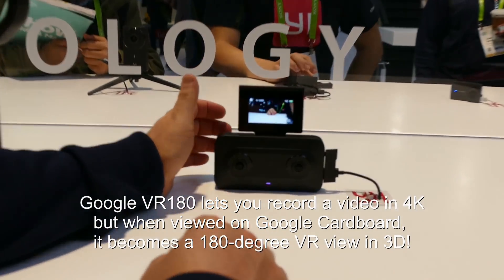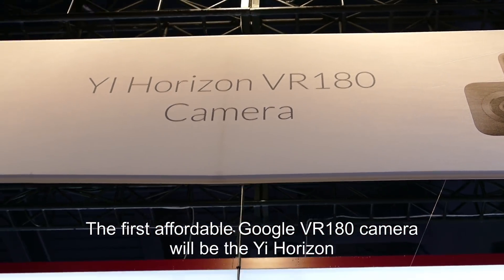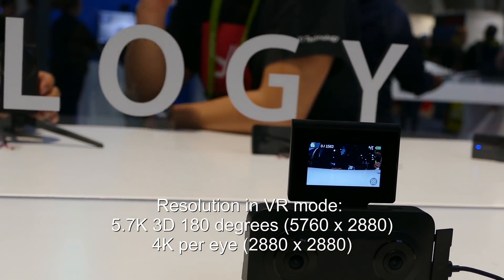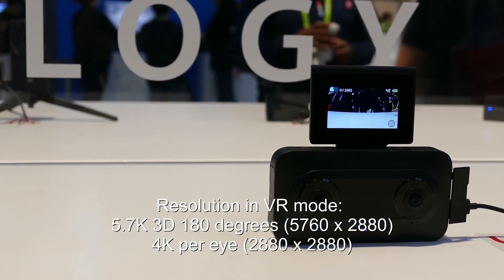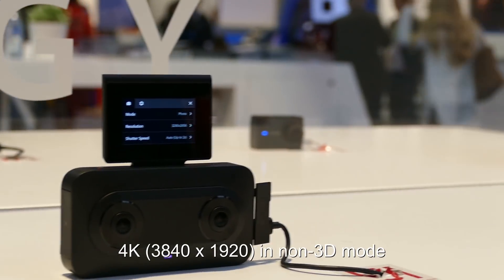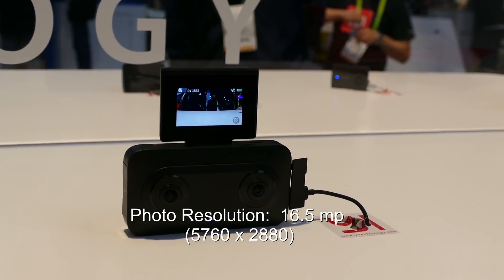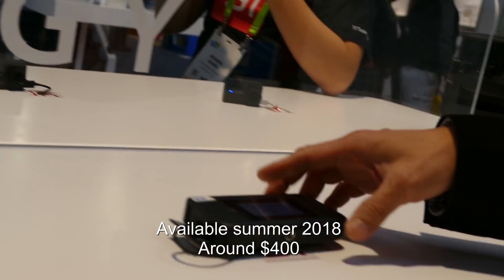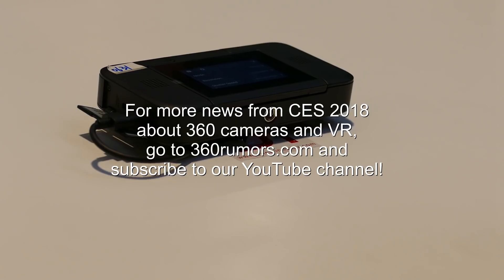CES 2018: hands-on with Yi Horizon 5.7K Google VR180 camera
Hands-on with Yi Horizon, a 5.7K Google VR180 camera at CES 2018.  Compared to other Google VR180 cameras, the Yi Horizon has a higher resolution 5.7K in VR mode, and has a built in touchscreen that flips up for selfies.  For more information on what is Google VR180, how is it different from hemispherical 360, and why is it important,